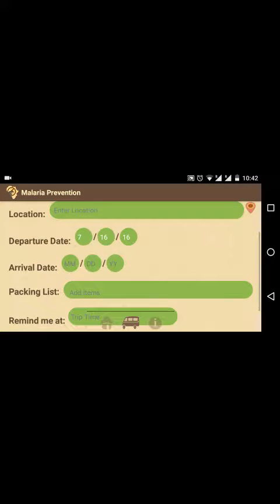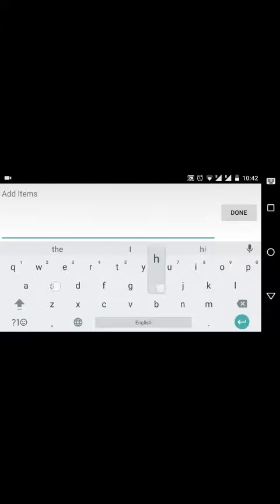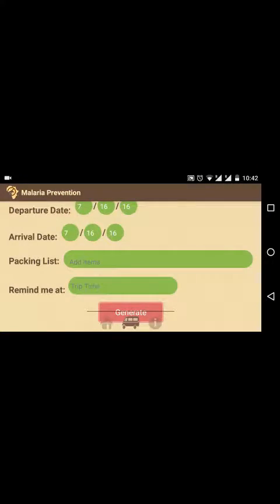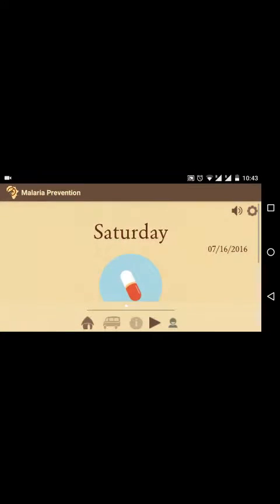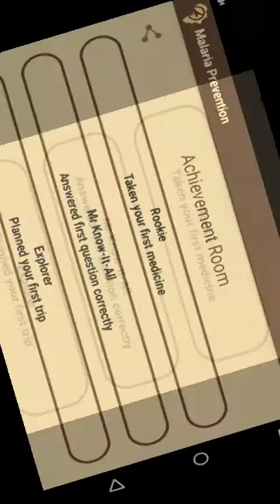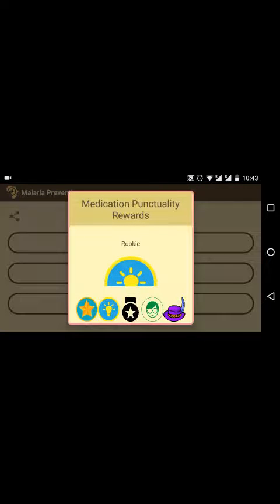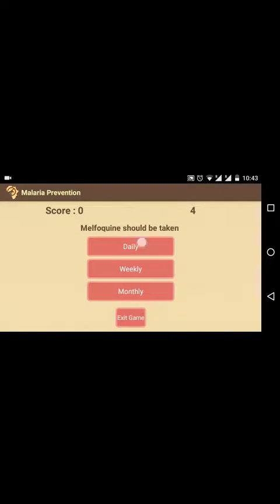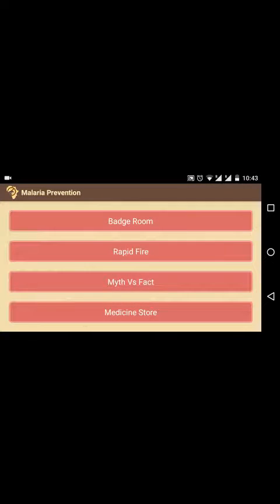GSOC 2016- Systers- Malaria Prevention App Android -Week8 Report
This is the week 8 (July 10-july 17) report for Malaria Prevention Application Android Project , under Systers- An Anita Borg Institute. This project is a part of Google Summer Of Code 2016.